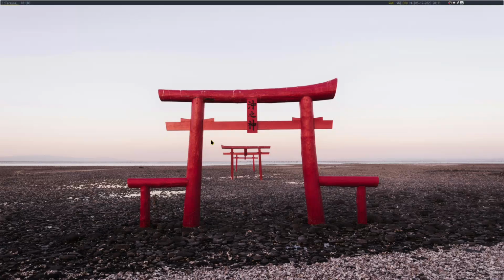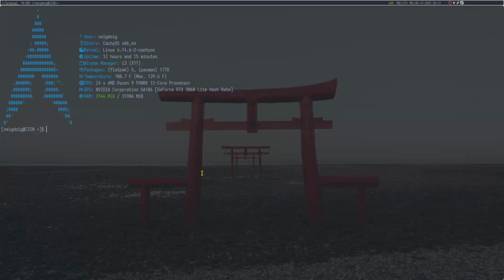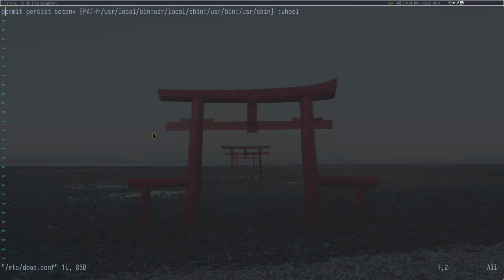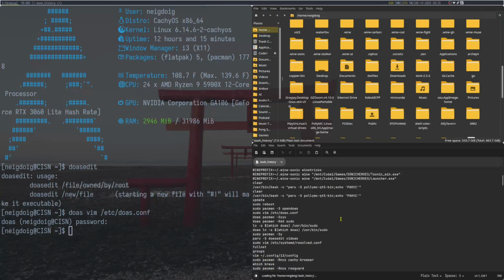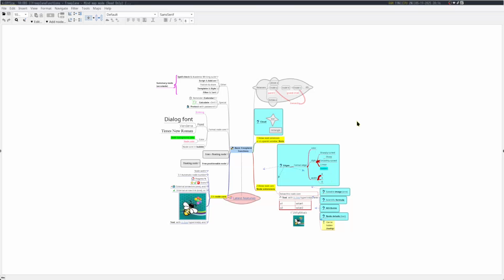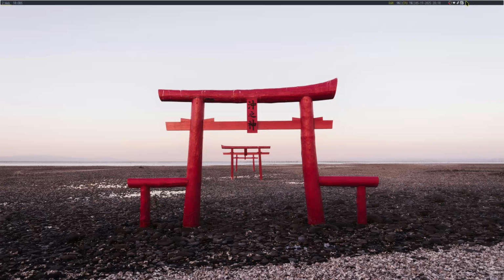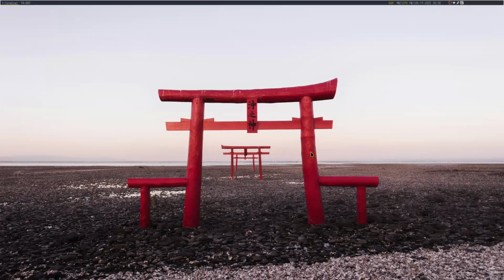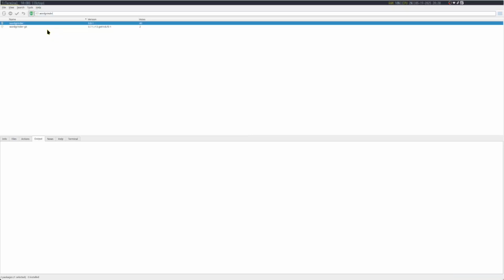Different Software I Use Now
Sendo goes over software he didn't mention in the 2023 video of what software he uses, as well as some differences from the previous iteration while he was using Mint.

He uses CachyOS now instead of Mint, since he's an Arch-based guy instead of a Debian or Ubuntu-based user nowadays.

Listen to the Android's podcast today on Wavlake or Fountain!